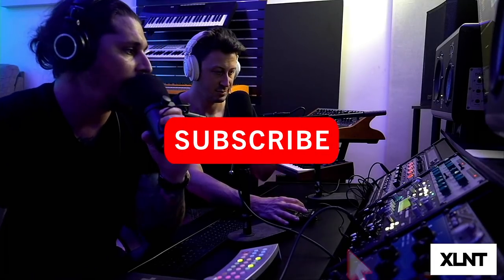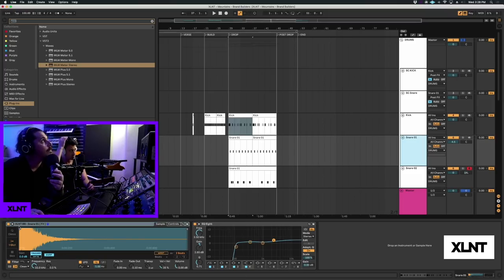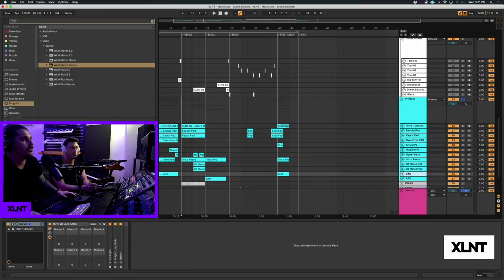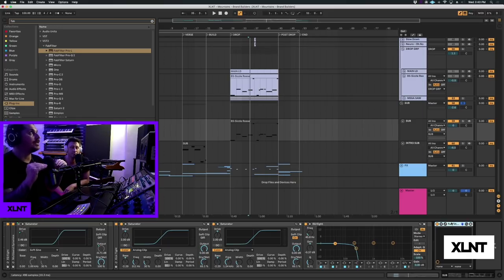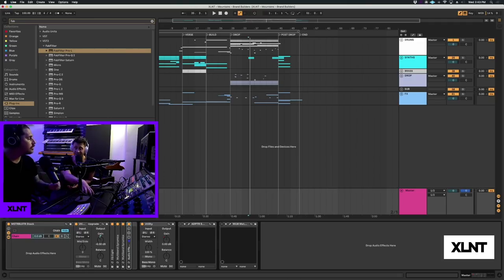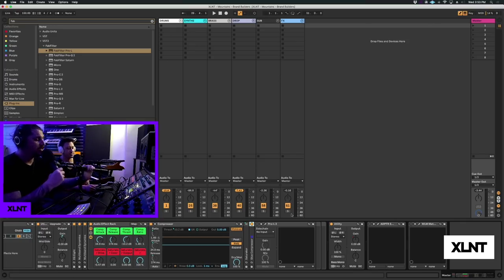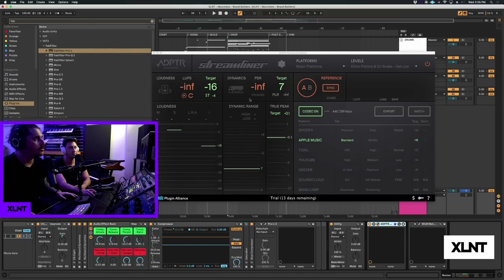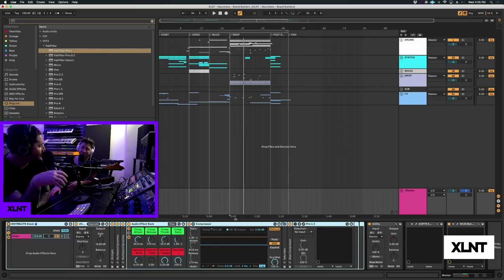Our Secrets to Mastering (Most Requested Video) [FREE RACK DOWNLOAD]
What's up Sub and Wubbers, were back with another tutorial for all of you. Showing you how to MASTER your tracks LOUD like your favorite artists such as Skrillex, Joyryde, Virtual Riot, Illenium, and more. We're spilling all our producer secrets so enjoy the video and make sure to drop a saturated sub and a like on the video. Also, be sure to grab your free mastering rack down below!

We are super excited to announce our new pack BRAND BUILDERS. This is an awesome pack for those out there who are looking to up their brand and are serious about their music careers. Brand Builders is a visual pack filled with assets to help you create high-level visuals for your project with little to no experience. Brand Builders is 100% beginner-friendly and will help you have just as good visuals as your favorite artist! Get hype and join the early access list down below to grab all the bonuses!

Main Studio Monitors (Right)
Main Studio Monitors (Left)
Main Audio Interface
Main Subwoofer
Monitor Control Station

Secondary Audio Interface
4-Channel Mic Preamp
Preamp Channel Strip
Main Dynamic Processor
Main Vocal Compressor
Mastering EQ
Guitar Amp Simulator

Danny's Mic
Parker's Mic

Parker's Headphones
Danny's Headphones
Bejka's Headphones

Ableton 10 Suite
Ableton 10 Standard
Ableton 10 Intro
Ableton Push 2
Ableton 10 Standard + Ableton Push 2
Ableton 10 Intro + Ableton Push 2

Main Keyboard
Production USB Hub
Streaming USB Hub
Streaming Webcams
Monitor Stands
Streaming Software
Streaming External Drive
Production External Drive